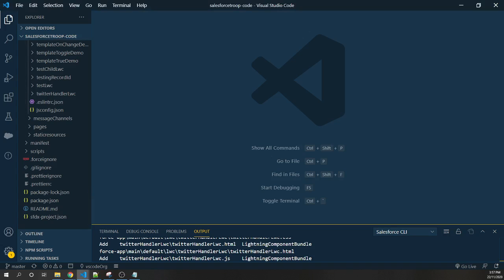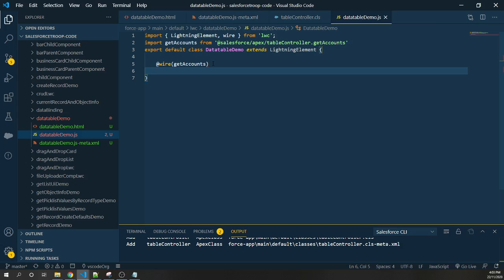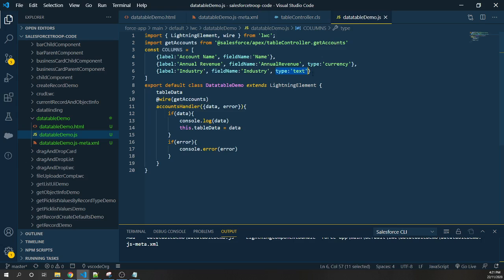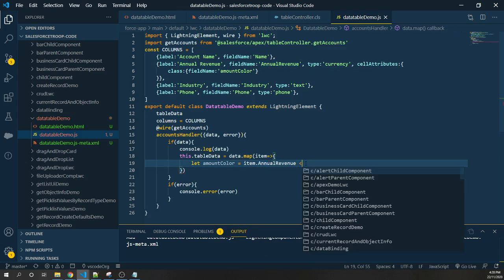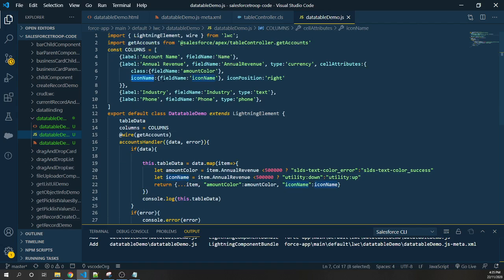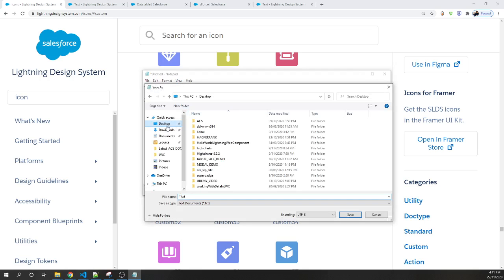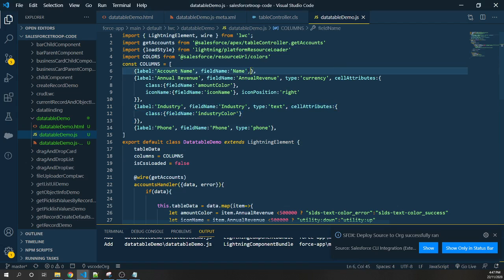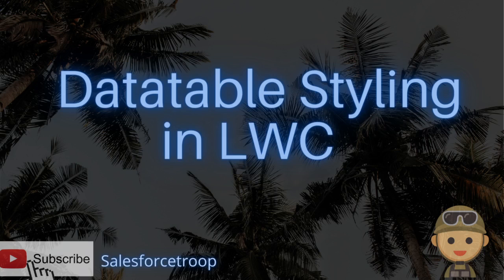Datatable Styling in LWC | Lightning Web Component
In this video, We will learn how to style Lightning Datatable in the lightning web component. We will cover the following topic in this video
1) Create a new component
2) Write Apex Class to fetch Account records
3) Fetch data to LWC from Apex
4) Create lightning datatable and load the account data to datatable
5) hide datatable checkbox
6) add slds text color to the table column
7) add an icon to the column with positions
8) add a background color to the column cell using slds colors
9) upload external CSS to the static resources
10) loading external CSS to component
11) adding an external CSS class to the column cell
12) adding an external CSS class to the table header

Let everyone learn Salesforce and become a part of our Ohana.